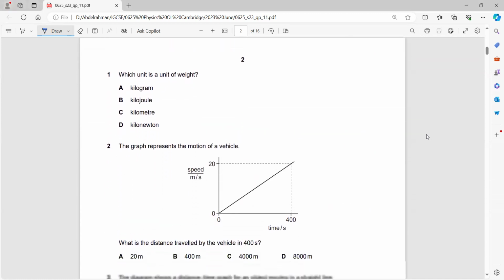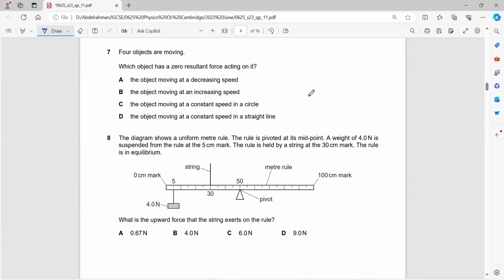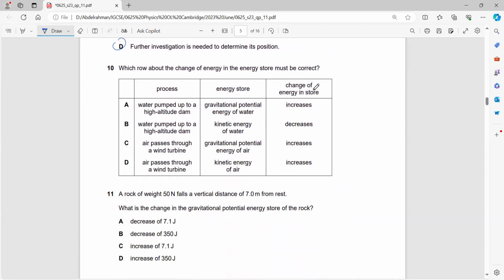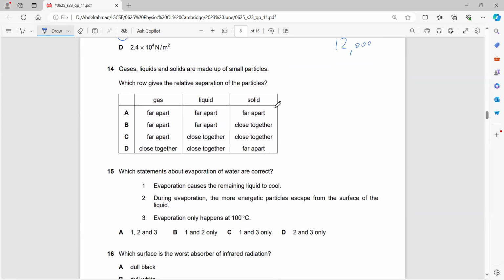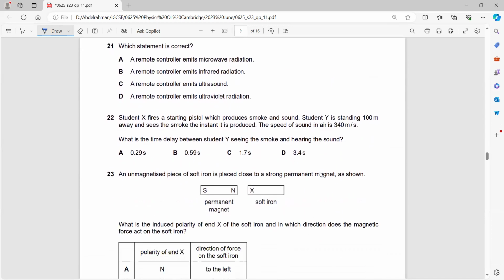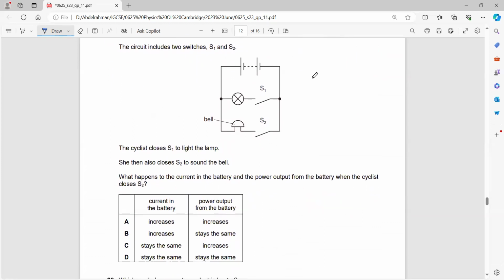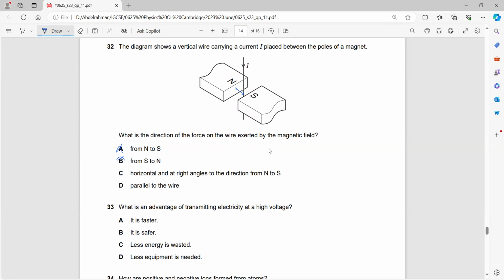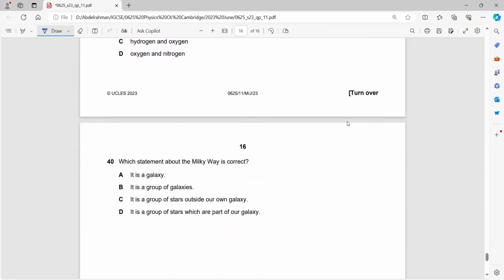IGCSE Physics 0625/11/M/J/23